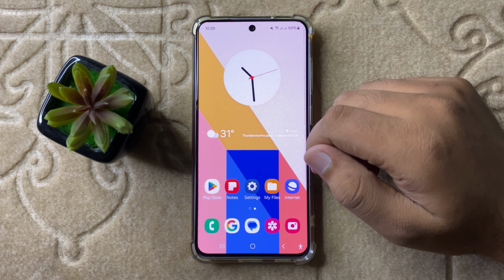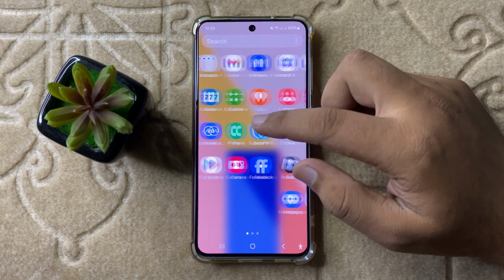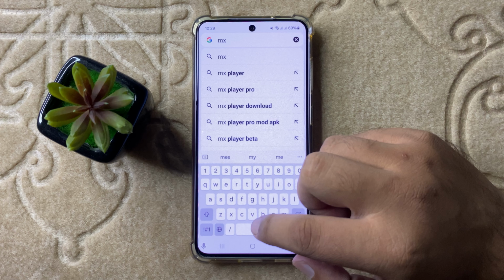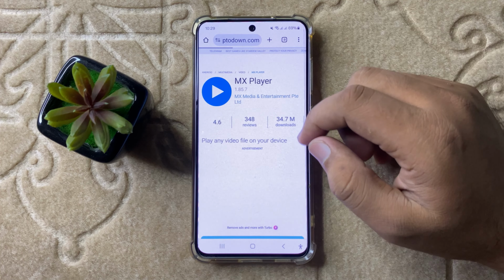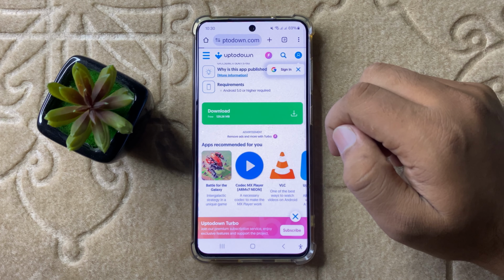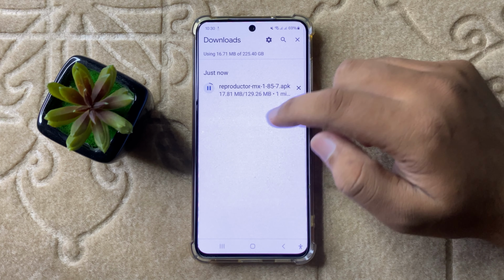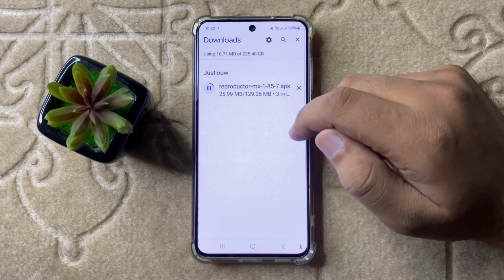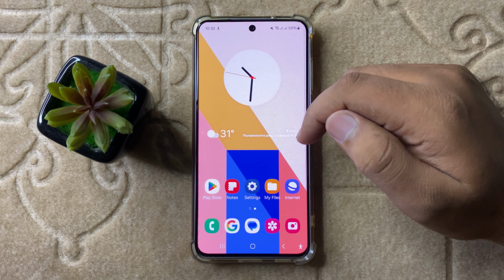How To Install APK Files On Samsung S25 / Plus